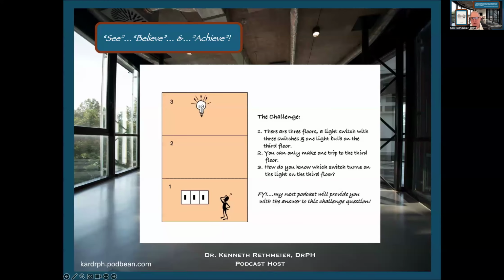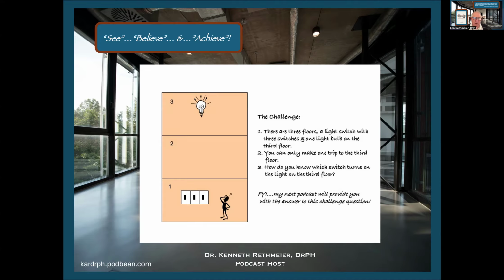Leadership Puzzle: The Three Switch Challenge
Well, today we're going to try something a little different. It's going to be a challenge question. And I'm going to share the screen in just a couple of minutes and ask you to solve a problem that you're going to see on the screen. And as leaders, often we find ourselves in a situation where we like to be able to step back periodically and ask ourselves, how do we solve problems? How do we deal with challenges when we are encountering those as leaders and working with organizations and our teams? So it may look a little simple, and it is, but I hope it gets you to thinking about how you would approach this. And in this podcast, I'm going to walk through the question or the challenge, and then tell you the next podcast shortly will be the answer. But I want you to think about it and think about how you would approach this kind of issue with your team or your organization. So we're going to share the screen now and I'll walk through the challenge. So here you are. You are on the first floor of a three-story building with light switches, with three switches right next to you, and one light bulb on the third floor. Oh, by the way, you can't see the light bulb, and there's only one light in the whole building. You have to pick one of the three light switches and identify which one of those three turns that light on. Here's the catch. You can only go to the third floor to check it out one time. Oh, and I've often been asked, well, how about if I go outside and look in the window? Do you see any windows? No. Sorry. So the idea here is three floors one light bulb and you've got to identify which of those three lights were just turns that light on and in the next podcast as i said in my introduction, i will go through and show you how to solve that but i want you to think about it first I hope you enjoy it. I know it's not a complex issue, but for leaders, it's an opportunity to once again show that we have value, and we add that value every day. And as I tell people, it's on target, on time, every time, without fail. Well, I'm going to stop here, and I'll see you next podcast. Bye. Thank you.